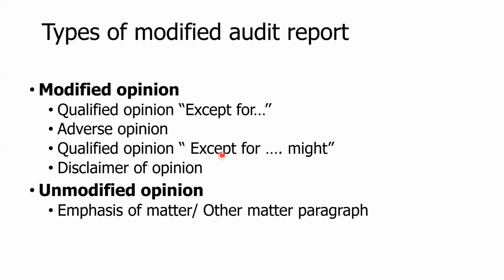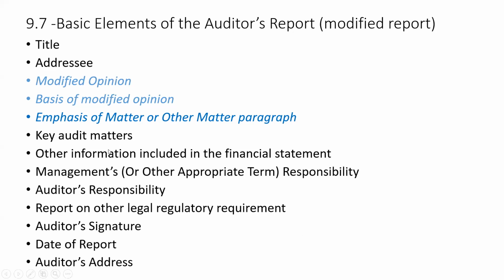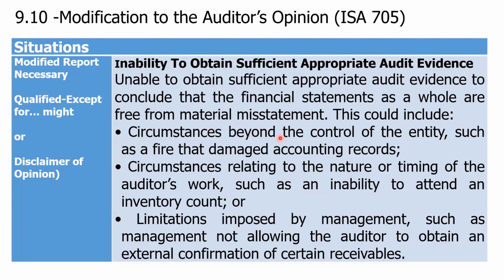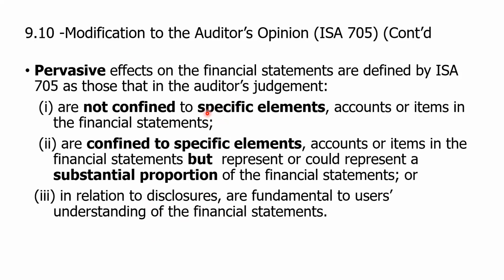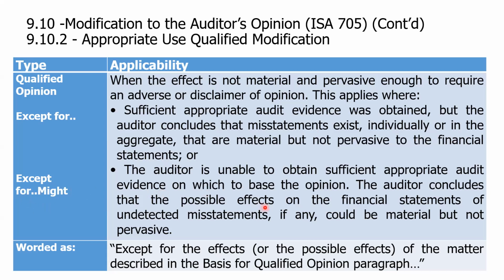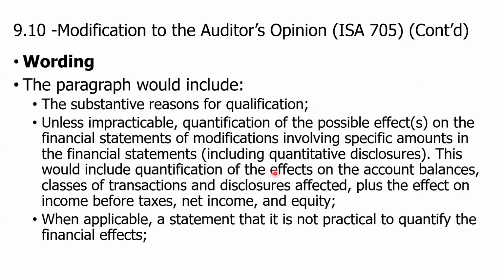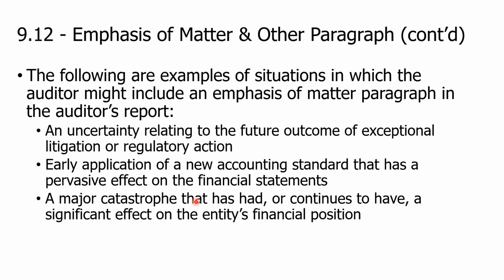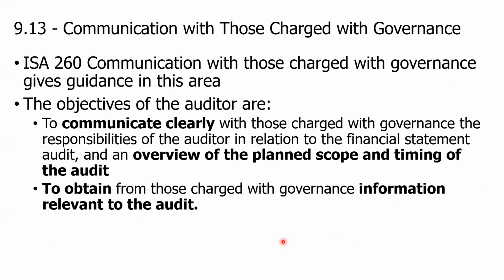Modified audit report